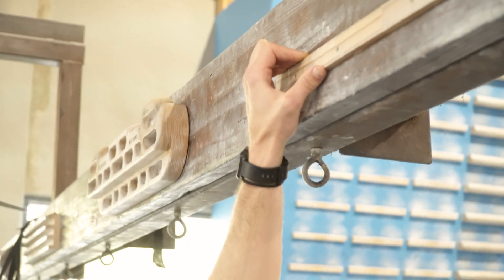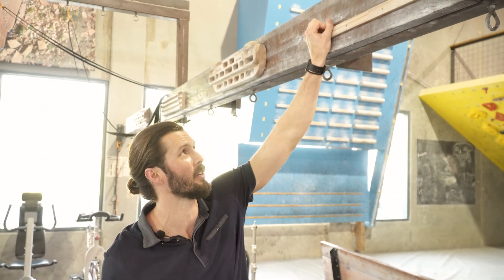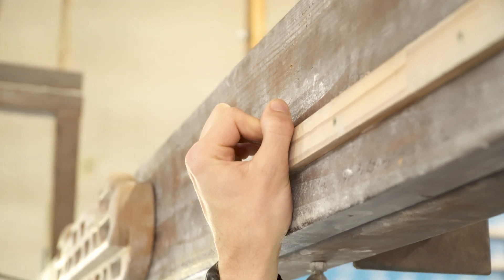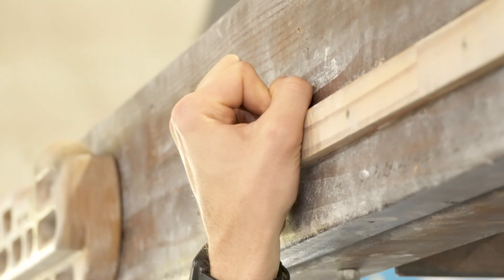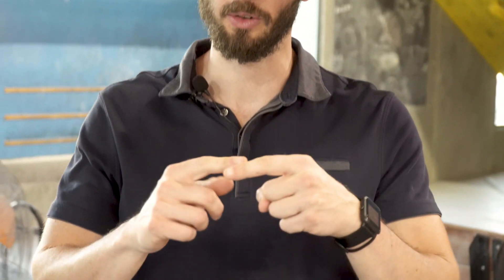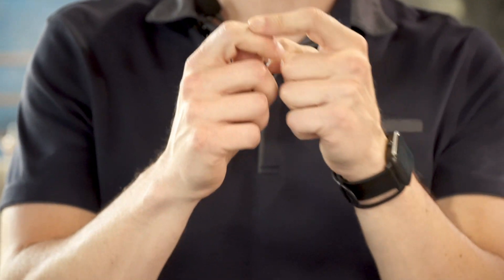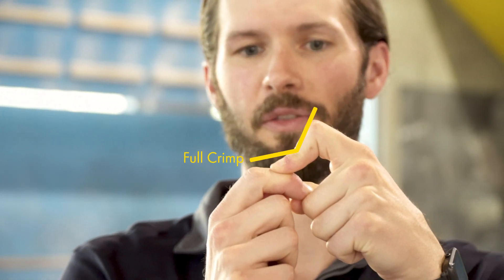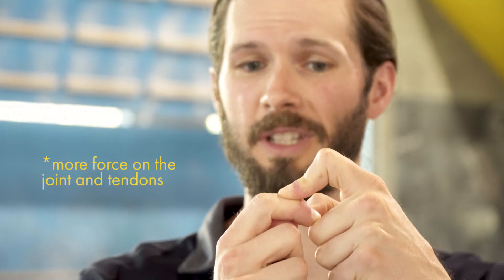Is Full Crimping Really More Dangerous for Climbers?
In this video, we are going to discuss if crimping is safe, we are going to break down the crimp position, and we will discuss proper training and management of crimping.

First, we must understand that there are 3 different crimping positions: 1) the open crimp 2) closed hand crimp and 3) full crimp.

Open crimp:  involves flexion of the proximal interphalangeal (PIP) joint to 90 degrees with extension of the distal interphalangeal (DIP) joint. The 5th digit (pinky) may be in this position as well, or may be in the open drag position.

Closed crimp: the PIP is in flexion (90 degrees) while the DIP is in hyperextension. The thumb is locked over the 2nd digit (index finger) near the DIP.

Full crimp: the PIP is in greater than 90 degrees of flexion while the DIP is in Max extension. The thumb is locked over the index finger.

The error that is commonly made is the distinction between the closed hand crimp and full crimp. People often assume that a full crimp is when you place your thumb over your index finger, when that is the closed hand crimp. The full crimp, as indicated above, does involve the placement of the thumb over the index finger, but it also involves a change in the angle of your hand which creates max distal interphalangeal (DIP) extension and greater than 90 degrees of proximal interphalangeal (PIP) flexion. This positional change allows you to potentially hold onto smaller ledges but also places more pressure on the joints and the annular pulleys.

Now, it’s important to know that without the change in the angle (full crimp) but with the thumb over index finger (closed hand crimp) there is a 17% increase in grip strength while not significantly increasing the risk of injury (Quaine). This is exactly why people perform the closed/full crimp position, increased strength.

Why does this distinction matter? Simple. one of the easiest training mistakes that is made, is not understanding this distinction. Someone will tell their friend that “yeah, a full crimp increases your strength and doesn’t increase injury risk”. They are referring to the closed hand crimp, but their friend may not know that. They proceed to practice the full hand crimp, and then get an injury. So you have one person practicing the full hand crimp too often and getting injured, and another person who is mistakenly identifying their closed hand crimp as full and doing fine. This breeds a misunderstanding on what is safe and what is unsafe and is part of why crimping get’s a bad rap.
Now, in general, crimping does indeed significantly increase the load on your A2 pulleys. Do too much, and you may get injured. Not do enough, and you never signal to the body that it needs to get stronger. This precarious balance is where appropriate training comes into play. It is, essentially, load management. Remember, training, whether it be for muscles or connective tissue, is a process of degeneration (break down) and re-synthesis. If you are training hard (break down) and don’t allow for adequate rest after training (re-synthesis) you are training on tissue that is 1) not ready to handle the same levels of intensity and 2) are more prone to injury as they cannot handle the stress.  This is a common method of how injuries happen.

On the flip side, if you decide you are only going to crimp on your hard projects and never train them, you have not loaded the tissue up at all, so the body is not prepared to do this position. Imagine having a power tool in your toolbox that you never use, then expect to have massive success at the hardest part of your project? Does that make sense? Absolutely not. So, why do we think that works for climbing?

. the discussion continues!
for the entire discussion including references!

Written and Presented by Jason Hooper, PT, DPT, OCS, CAFS